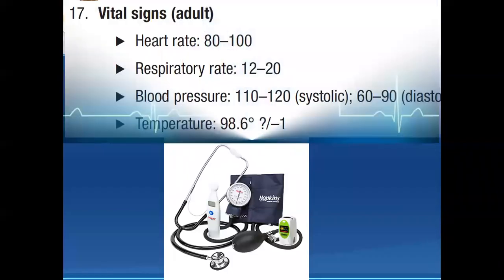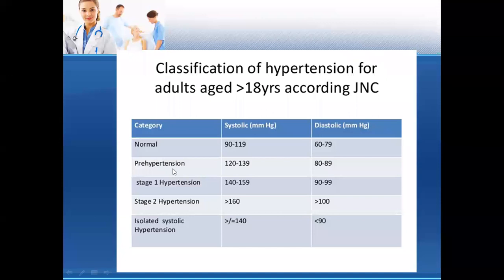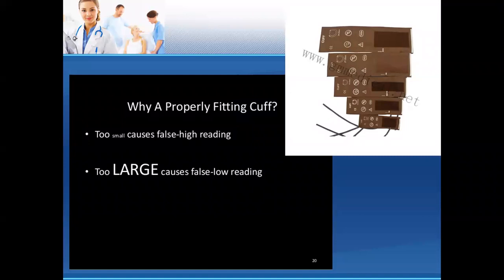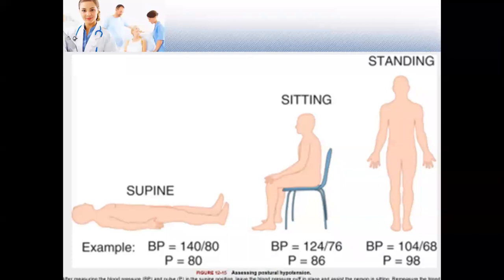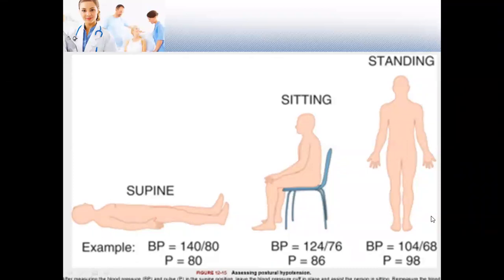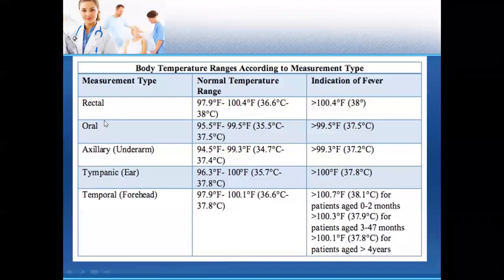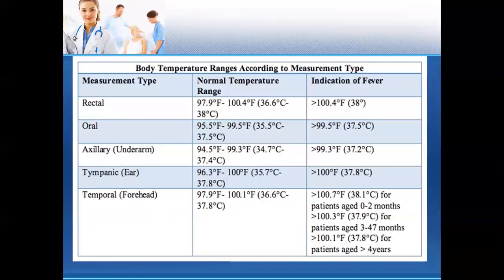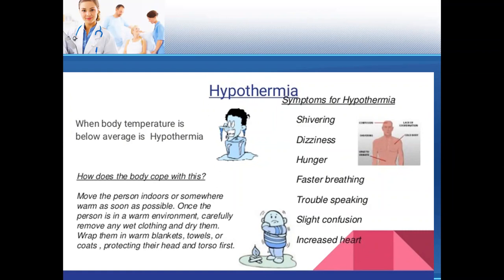HEALTH AND PHYSICAL ASSESSMENT NCLEX Exam Vital Sign Blood Pressure and Temperature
HEALTH AND PHYSICAL ASSESSMENT